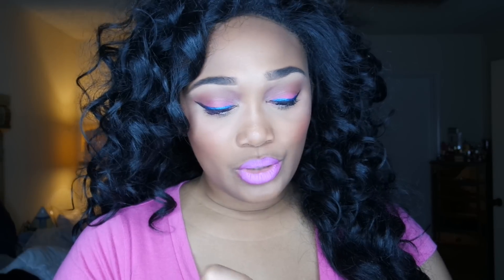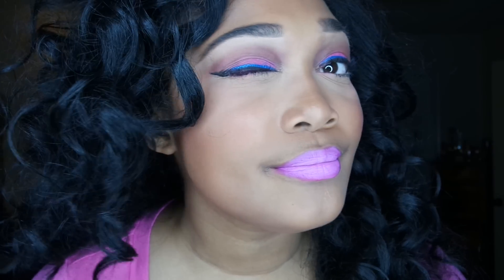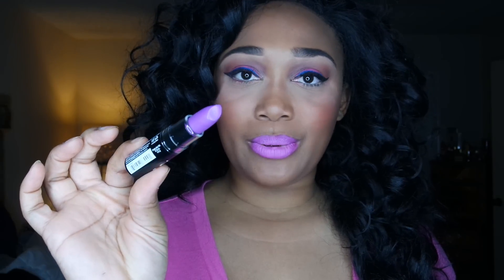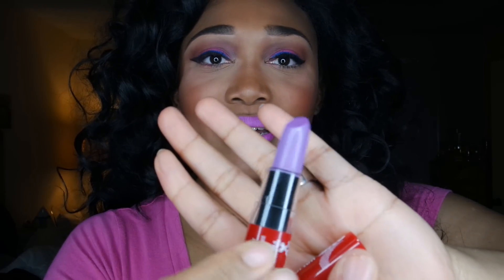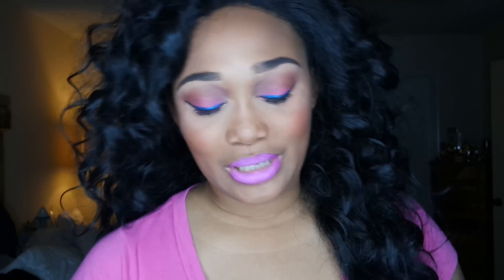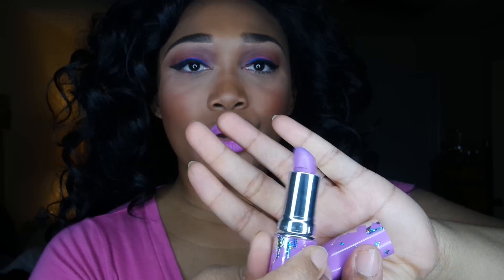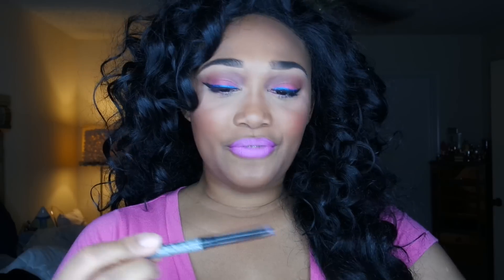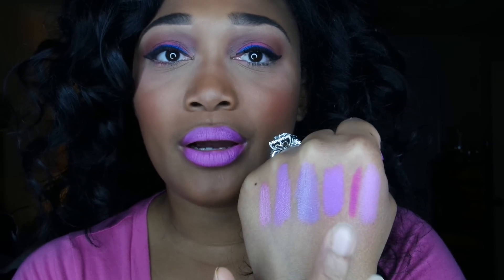Top Favorite Lilac lippies!!!